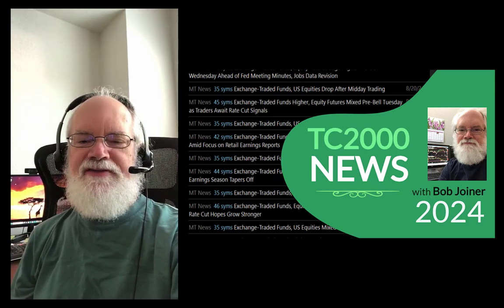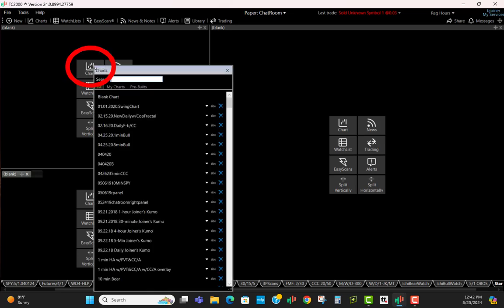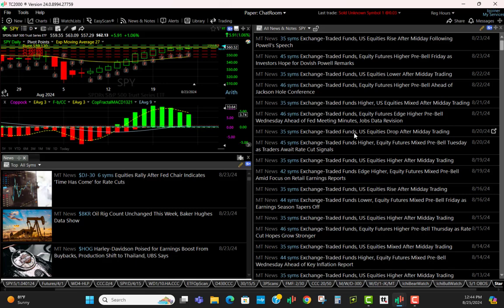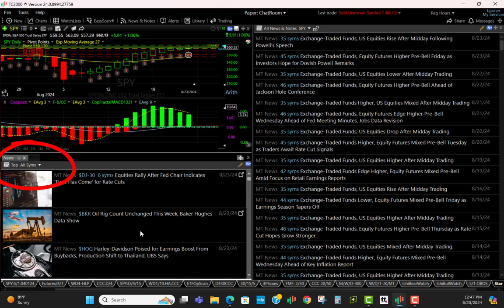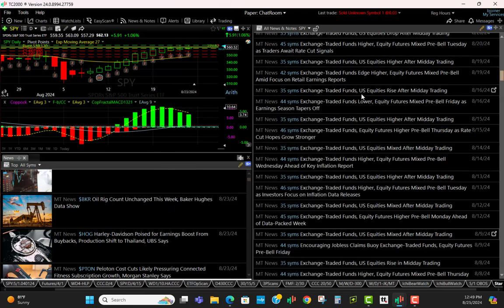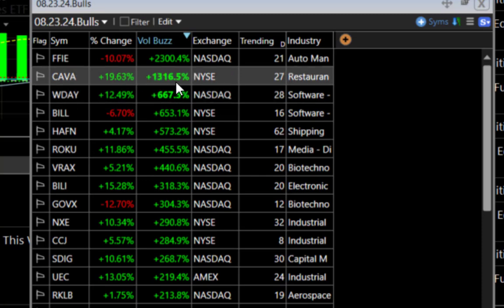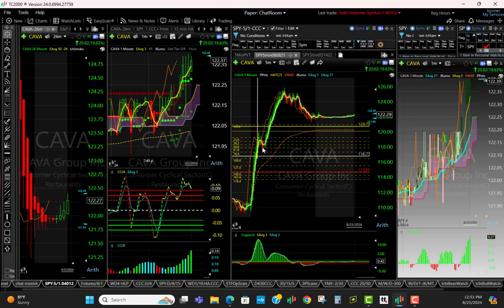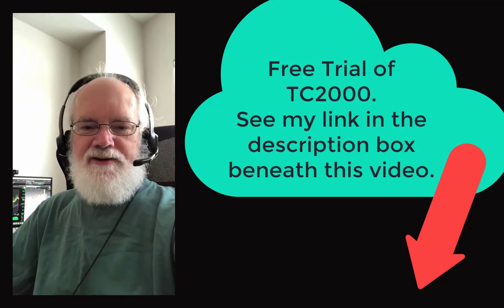TC2000 for 2024. What's new in version 24. How to Set Up a News Tab Inside TC2000.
TC2000 is the premium software from Worden.  It includes charts, scans, news, and trading all in one platform.

In this video, Bob Joiner walks you through the latest features inside the latest version of TC2000, version 24.

TC2000 is a popular stock charting and analysis software developed by Worden Brothers, Inc. It's well-regarded in the trading community for its comprehensive charting tools, technical analysis capabilities, and user-friendly interface. The platform is particularly popular among swing traders, day traders, and investors who rely on technical analysis to make trading decisions.

Key Features of TC2000:

1. Charting Tools:   - TC2000 offers a wide range of customizable charts, including bar, candlestick, and line charts. Users can apply various technical indicators, such as moving averages, Bollinger Bands, MACD, and RSI, to analyze price trends and patterns.
   - The platform allows for multi-timeframe analysis, meaning you can view and analyze data from different timeframes simultaneously.

2. Technical Scanning:
   - One of the standout features is its ability to scan the market for stocks that meet specific technical criteria. Users can create custom scans using their own criteria or use pre-built scans provided by TC2000.

3. Watchlists:
   - TC2000 provides the ability to create and manage multiple watchlists. Users can track and organize stocks they are interested in, and the platform will update the watchlists in realtime.

4. EasyScan:
   - EasyScan is a powerful tool within TC2000 that allows users to filter stocks based on a combination of fundamental and technical criteria. This makes it easy to find stocks that match specific trading strategies or investment goals.

5. Fundamental Data:
   - In addition to technical analysis, TC2000 also provides fundamental data for stocks. This includes information such as earnings, P/E ratios, dividends, and other financial metrics.

6. Alerts:
   - Users can set up alerts based on specific conditions or price levels. When these conditions are met, the platform will notify the user, which is useful for monitoring potential trade opportunities.

7. Customization:
   - TC2000 is highly customizable, allowing users to tailor the platform to their specific needs. This includes custom indicators, layouts, and hotkeys.

8. Integration with Brokerage Accounts:
   - TC2000 integrates with certain brokerage accounts, enabling users to execute trades directly from the platform. This feature is particularly convenient for active traders who want to streamline their trading process.

9. Mobile and Desktop Versions:
   - The platform is available as a desktop application and also offers mobile versions for both iOS and Android, allowing traders to monitor the markets and make decisions on the go.

10. Education and Support:
    - Worden Brothers, Inc. offers extensive educational resources, including webinars, tutorials, and a user community, to help traders make the most of TC2000.

Pricing:
TC2000 offers different subscription levels, typically including a free version with limited features and paid versions with more advanced tools and data. The higher-tier plans usually include additional market data, more advanced charting tools, and other premium features.

Overall, TC2000 is a versatile tool that caters to traders and investors who prioritize technical analysis. Its combination of powerful features and user-friendly design makes it a go-to platform for many in the trading community.